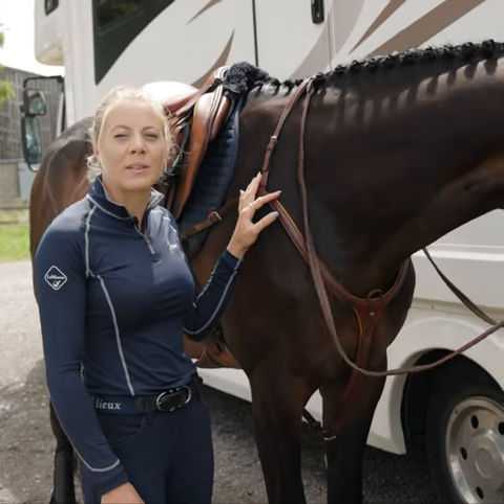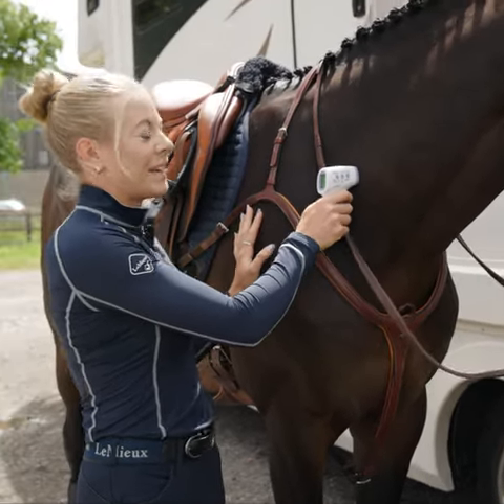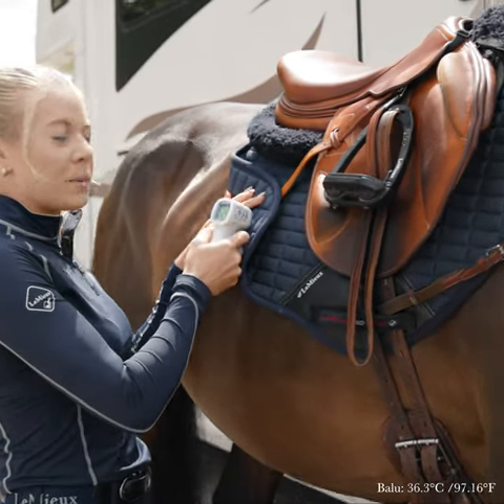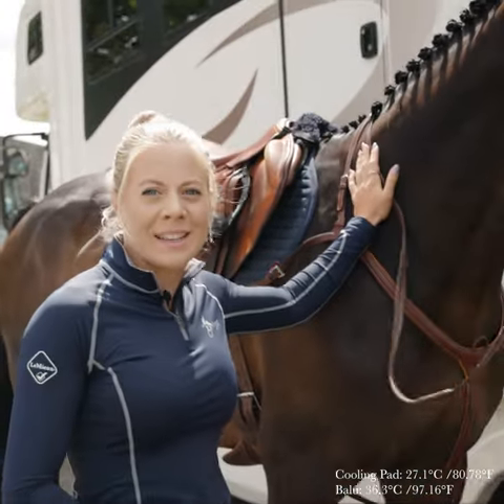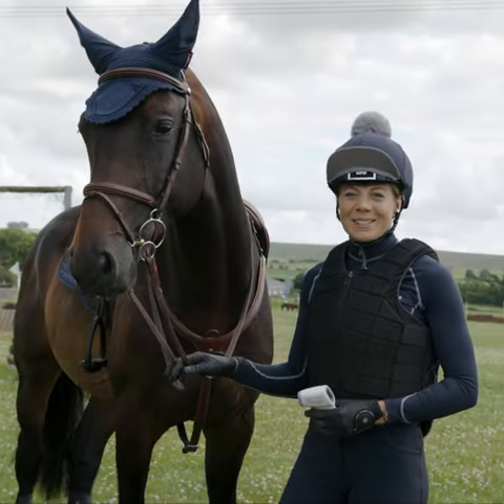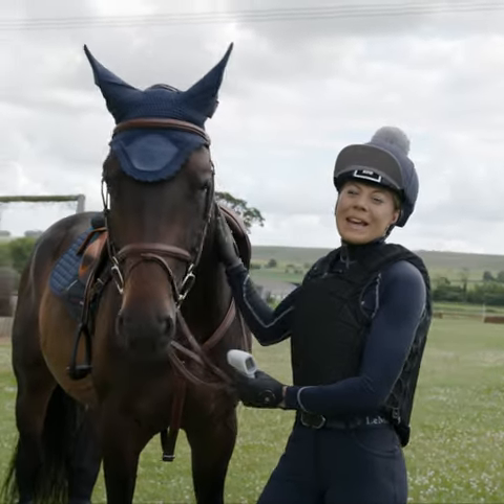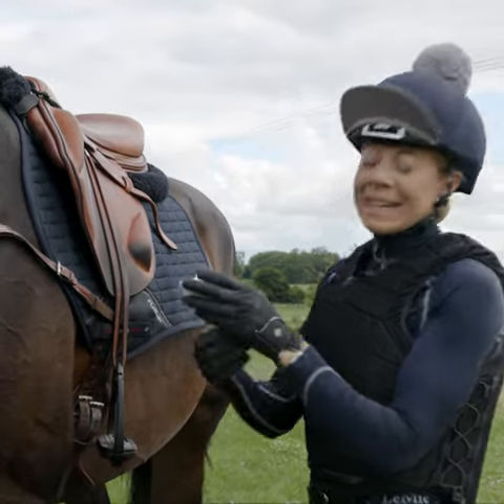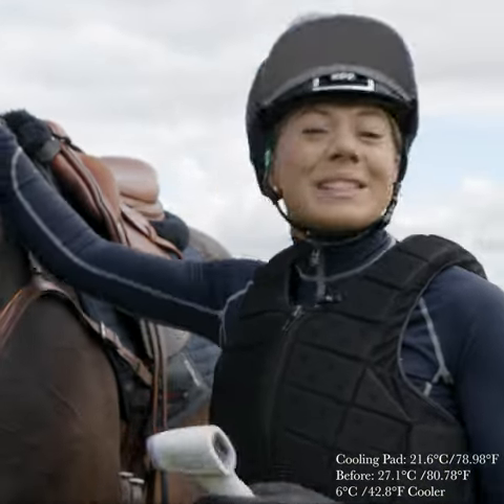Mollie Summerland puts the LeMieux Self-Cool Saddle Pad to the test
We asked international event rider and 5* winner, Mollie Summerland to put our Self-Cooling saddle pad through its paces on a hot day XC schooling✨

The innovative Feel Cool fabric is activated by moisture and gives a cooling effect as well as wicking away sweat and dissipating heat 💦 The Carbon Mesh spine insert reduces pressure and allows heat to rise and escape through the top of the pad💨

We were delighted with the results from our test and saw the underside of the saddle pad fabric dropping by 5.5 degrees in temperature after a tough schooling session🌡

Available now in Dressage and Close Contact styles in a variety of colours including Navy